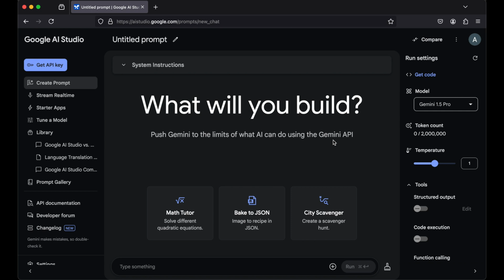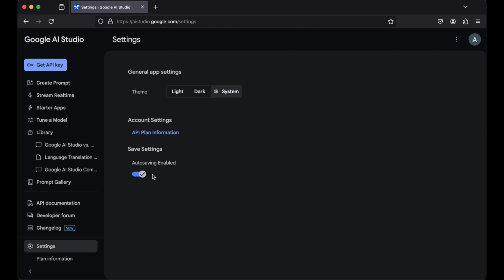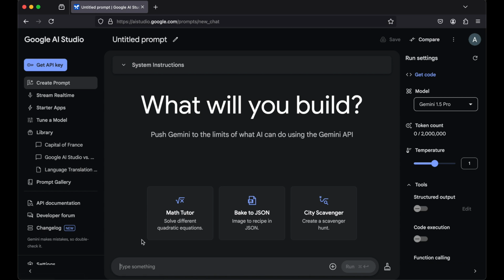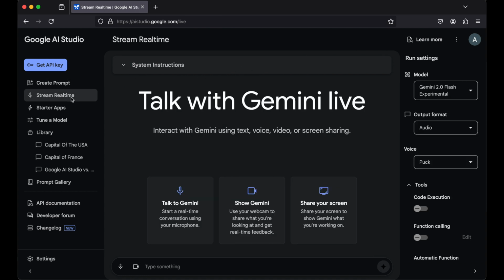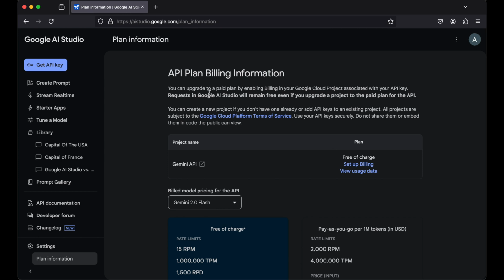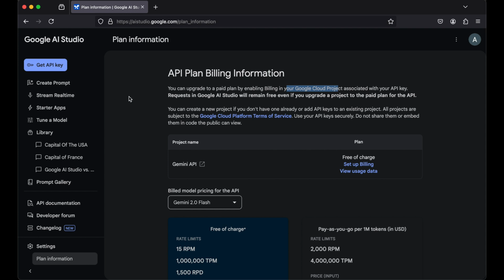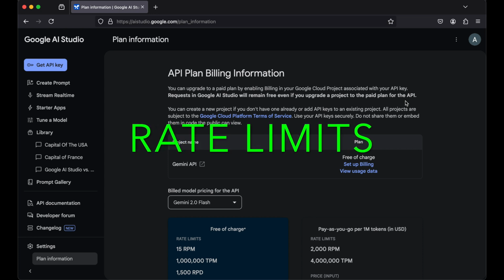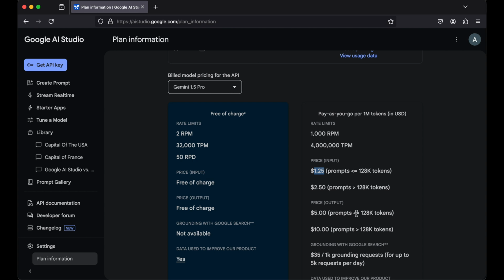Google AI Studio Settings | Google AI Studio Guide & Tutorial for Beginners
Learn to use & configure google AI studio settings in this google AI studio guide tutorial which is for beginners.
📌 Covers the following:
👉 Configure Theme (Light/Dark/System Mode)
👉 Autosaving Settings
👉 API Plan Information (Free & Pay-as-you-go Plan)

📌 Timestamps
00:00 Configure Theme
00:45 Auto Save Feature
03:31 API Plan Information